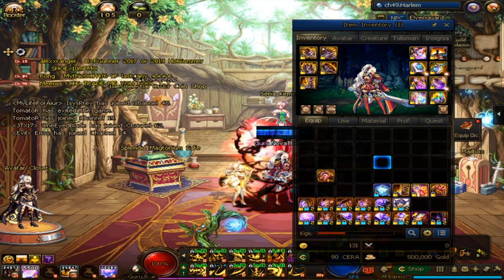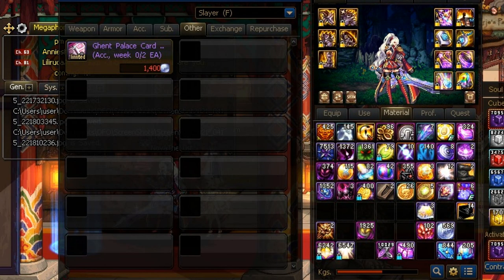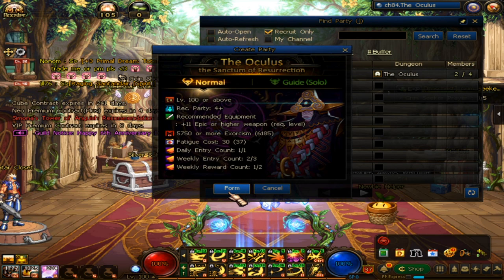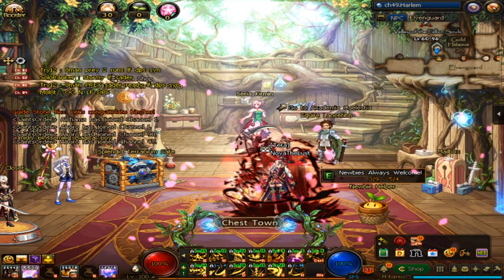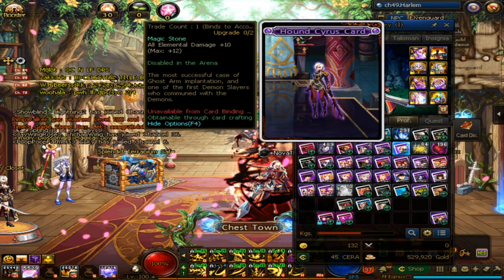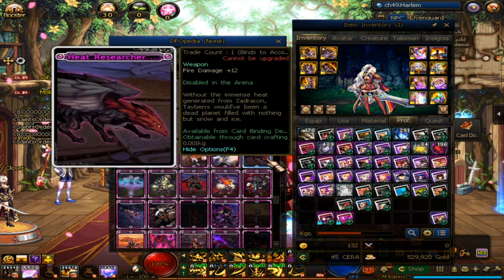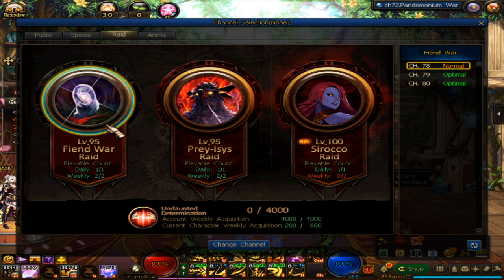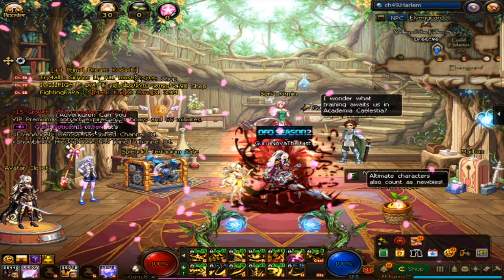Quick Dungeon and Fighter Online Guide Video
Hi, it's novathelust.
Here is my quick simple DFO guide.
Hope this video helps you understand about the game!